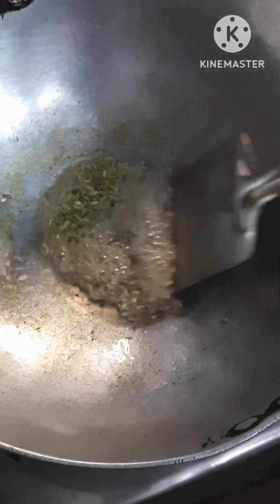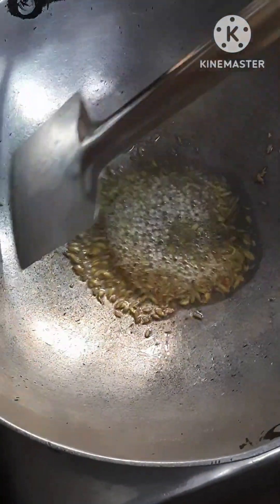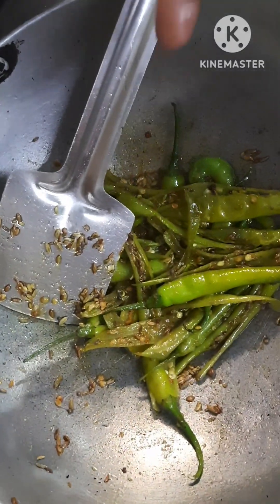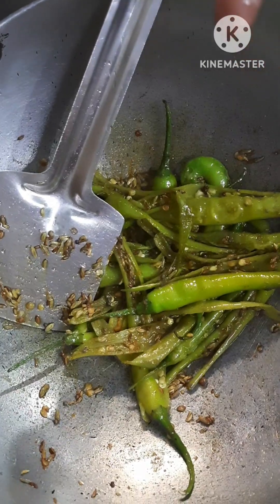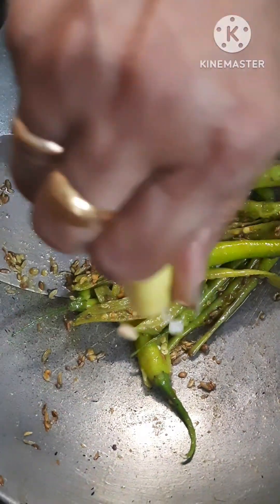recipe#tasty Rajasthani mirch recipe